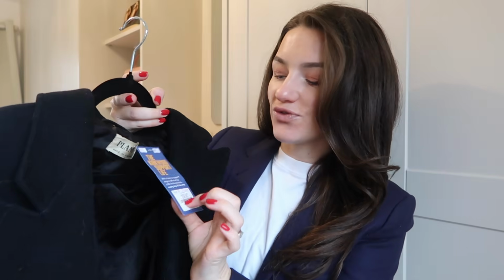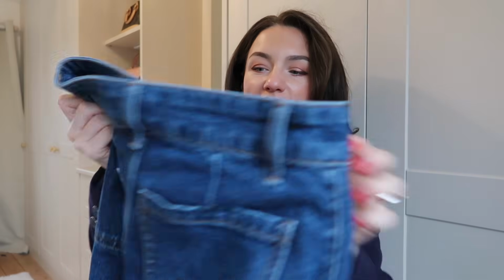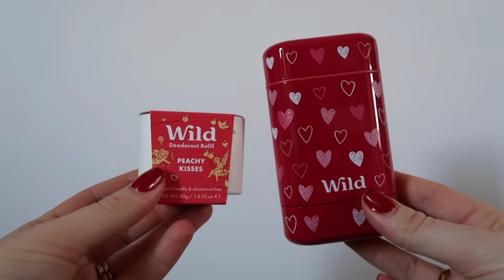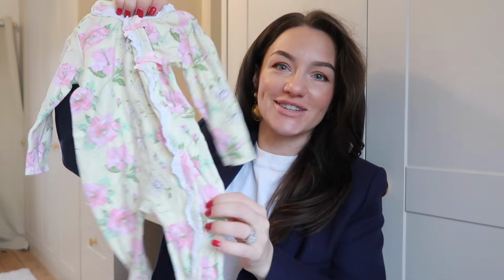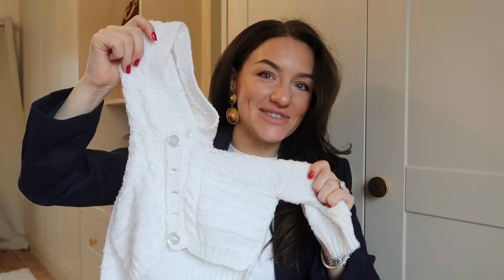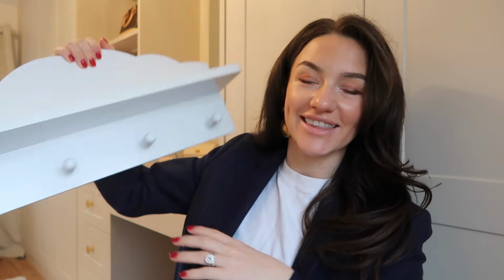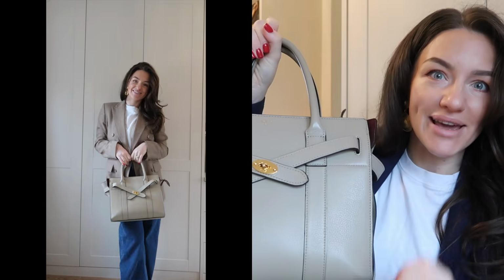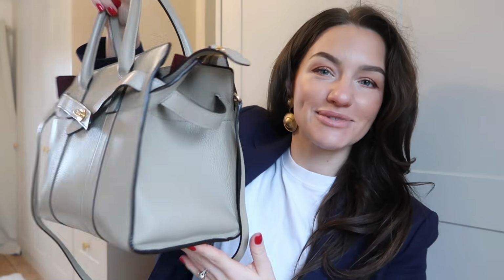My first secondhand haul since having a baby - home, fashion & a luxury bag!